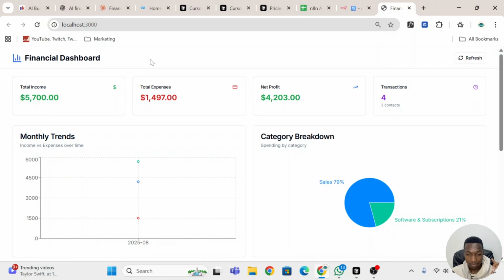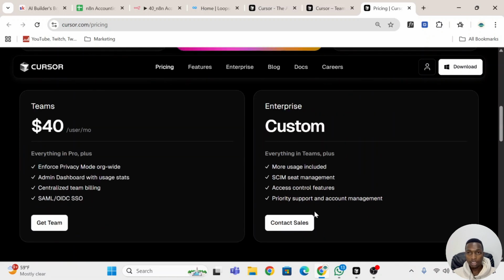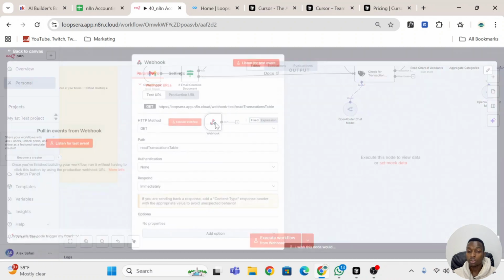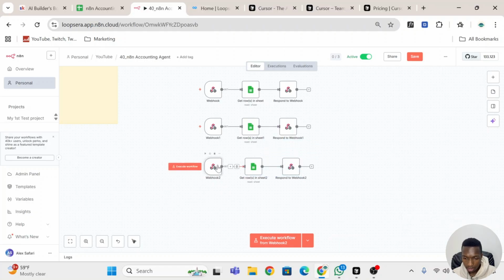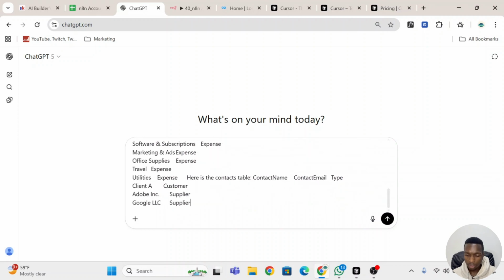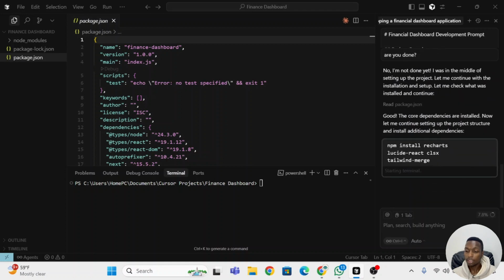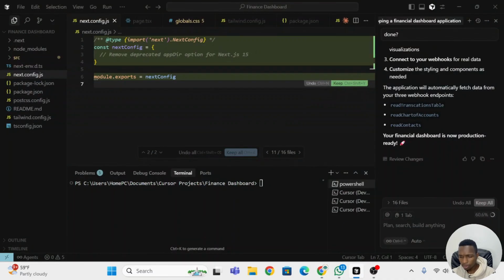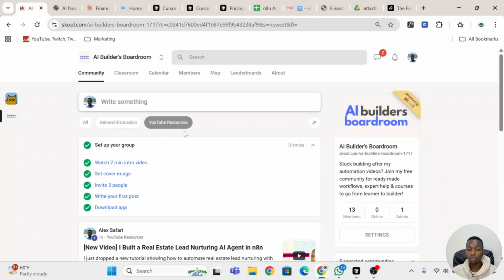How to Automate my Accounting Tasks With AI | n8n + Cursor Guide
In this video, I’ll show you how I built a n8n Accounting Agent that runs fully in the background — automatically classifying expenses and income — and then exposed it through a frontend dashboard built with Cursor AI.

We’ll cover:

✅ What is Cursor AI and how to use it for app building
✅ How to make an app from Cursor AI with a live accounting dashboard
✅ Setting up a bookkeeping AI agent in n8n
✅ Automating transactions for accounting companies with n8n
✅ End-to-end flow: from Gmail invoices → AI classification → Google Sheets ledger → Cursor AI frontend

By the end, you’ll know how to combine n8n for accounting companies with Cursor AI app-building to create a bookkeeping agent that runs on autopilot.

Timestamps:
0:00 - Intro & Demo
1:57 - System Breakdown
26:13 - Outro